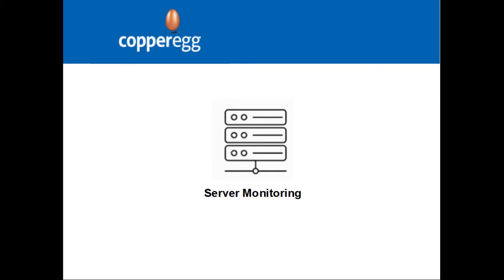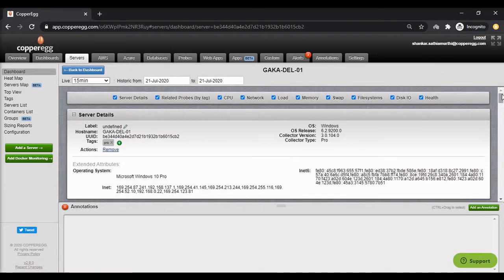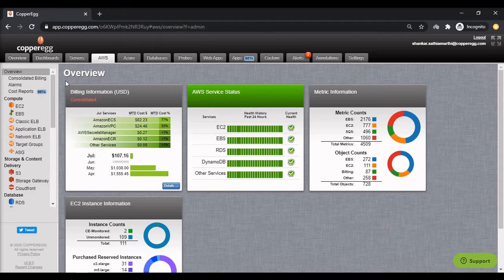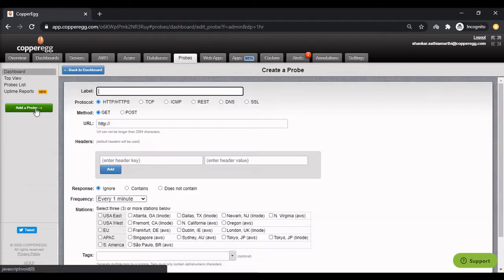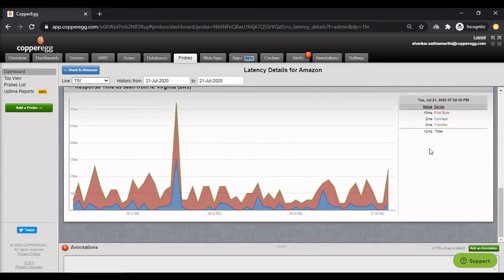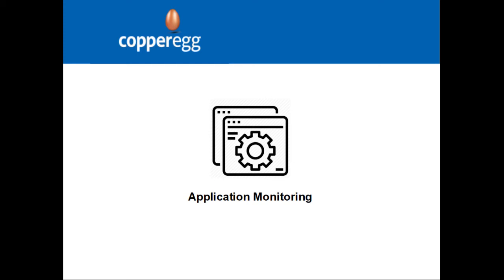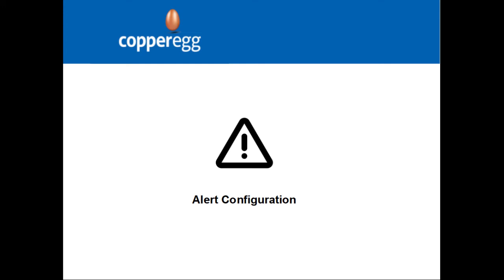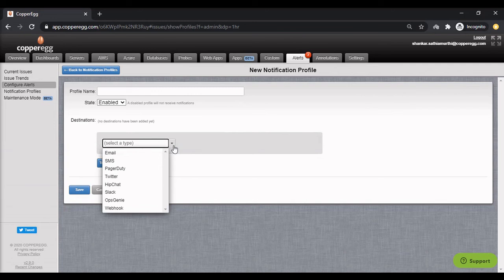CopperEgg Demo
In this video, I will be offering a quick demo of CopperEgg. CopperEgg is a SaaS based performance monitoring service that is used by IT Managers and DevOps Engineers to monitor their infrastructure. CopperEgg supports monitoring servers, AWS and Azure Cloud assets, Websites, Databases and Applications.